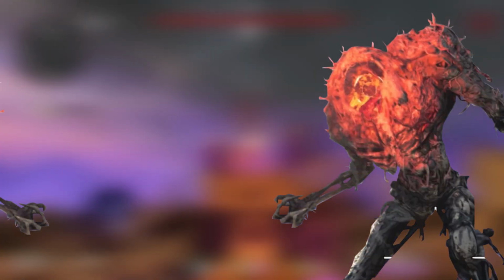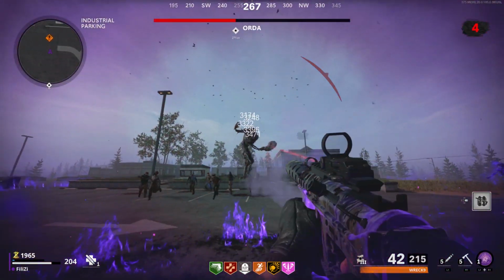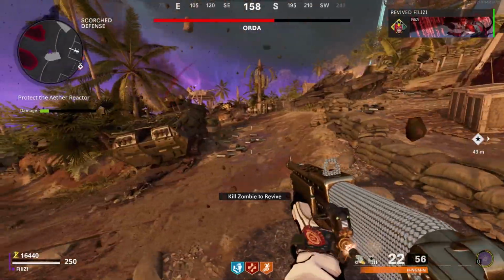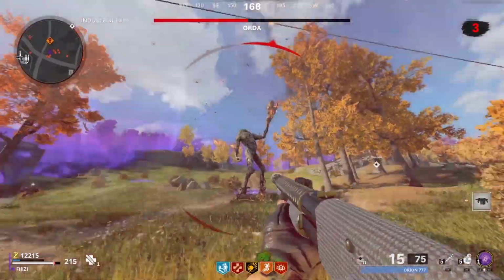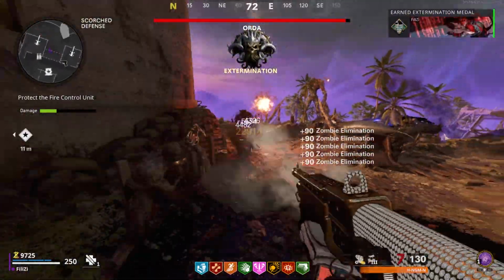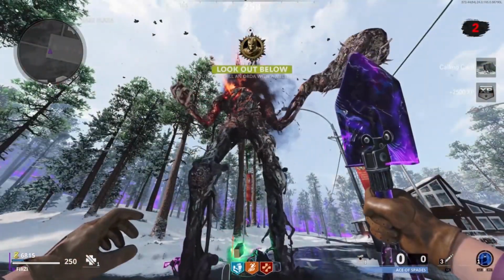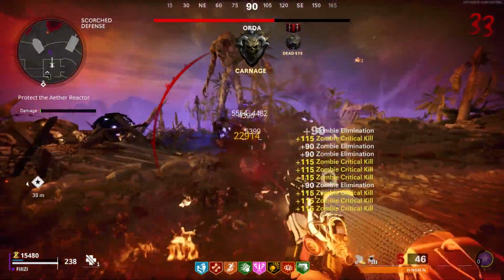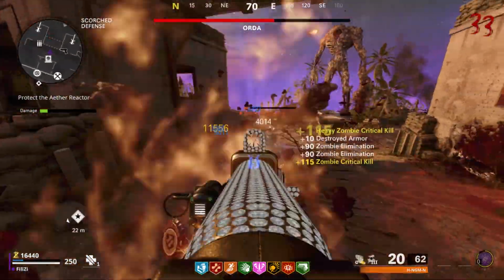ORDA VS ORDA - Best Weapons To Use On Orda In Firebase Z & Outbreak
Today we put up the firebase Z orda up against the outbreak orda, to see which one is the easiest to take down and which one is just...better